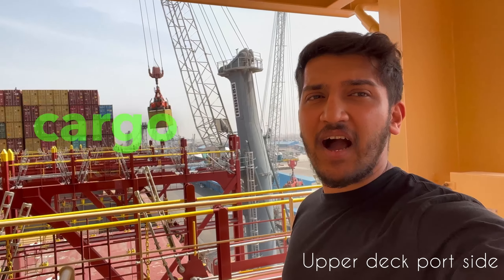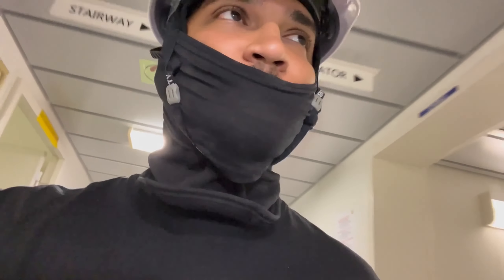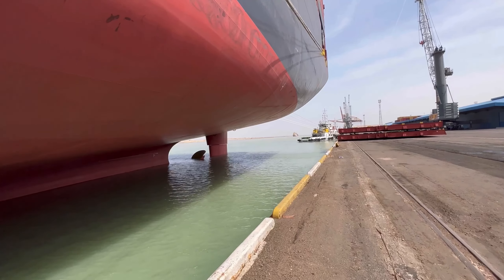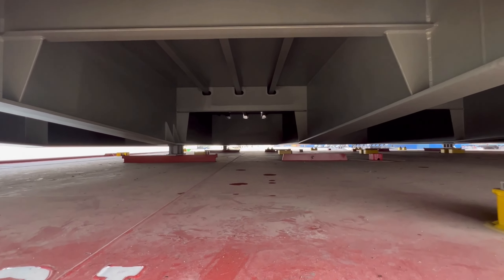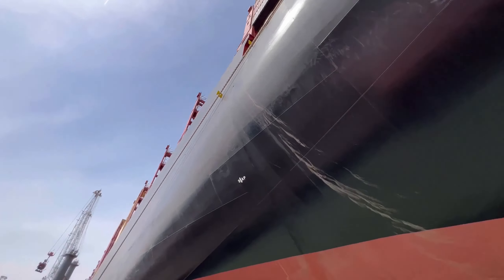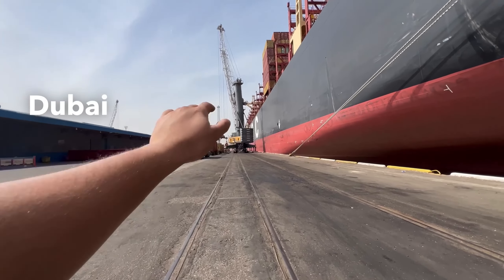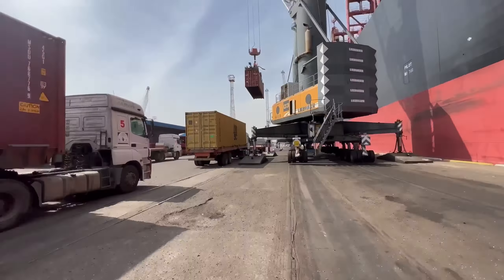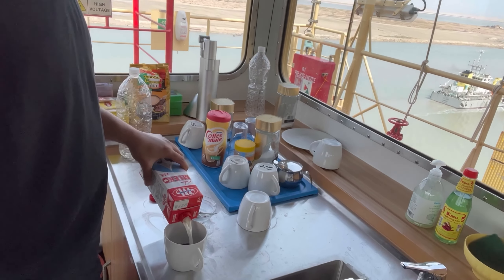See How Long This Ship REALLY Is ,A view of this beast from outside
366 meters of pure metal, a look at this beast of a ship from the outside!!!